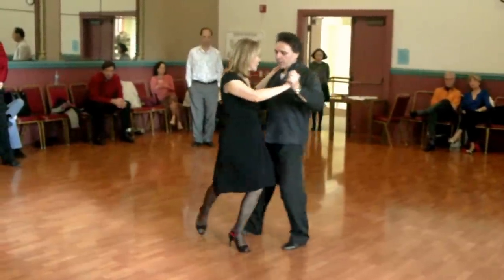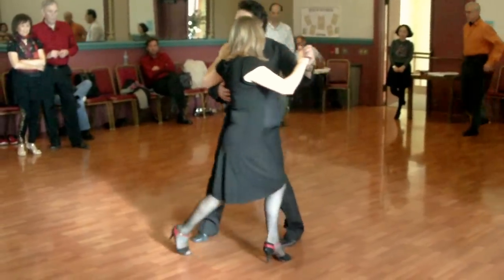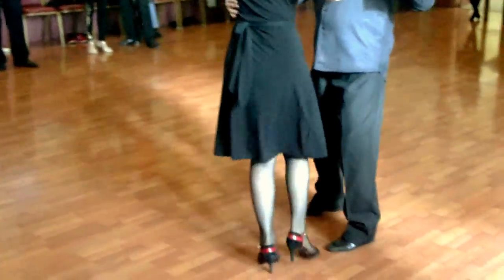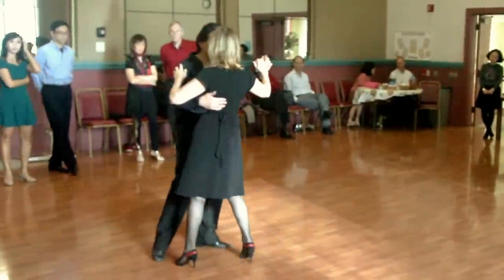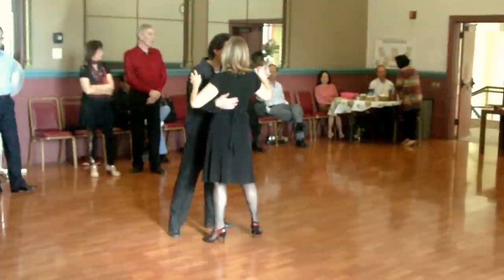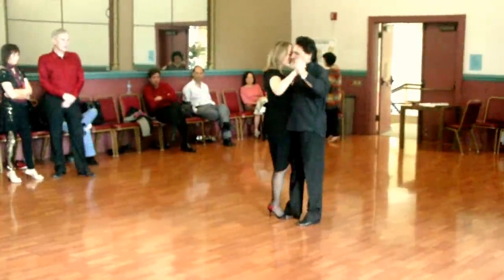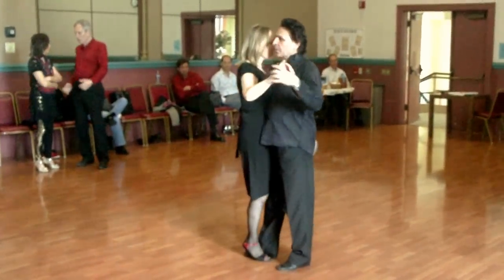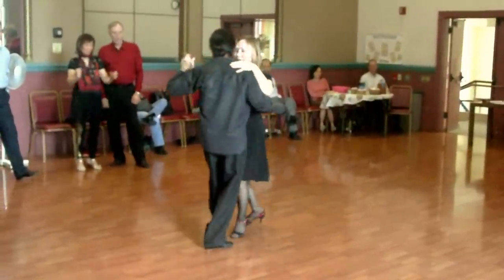Argentine Tango Steps: Embellishments- Ochos- Boleos 12/14/2014